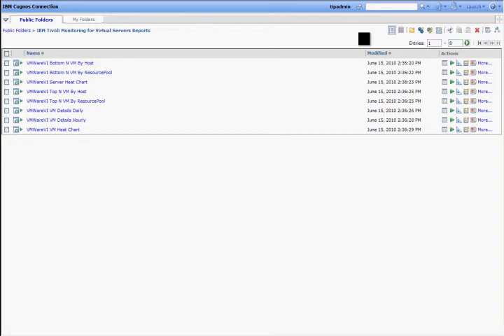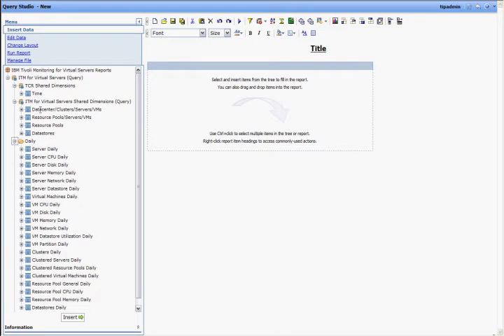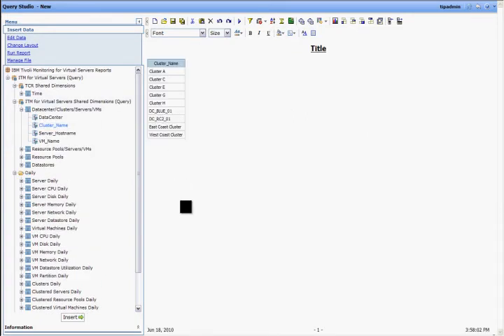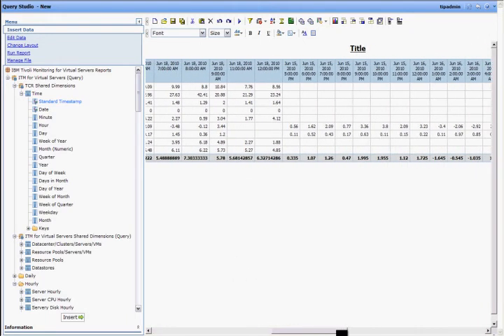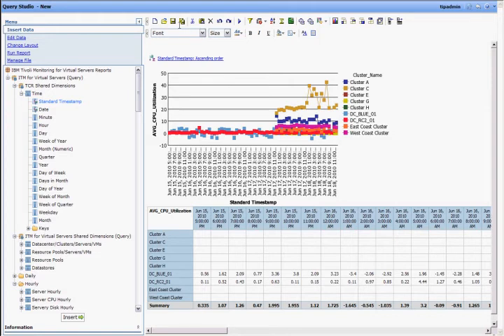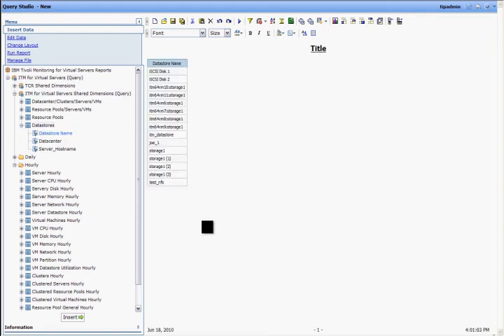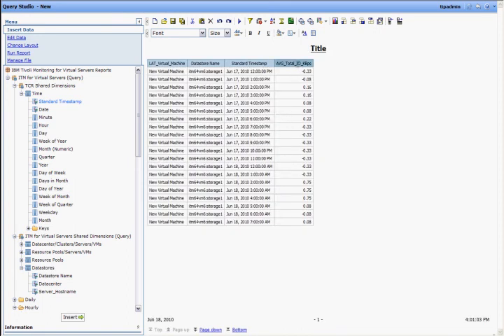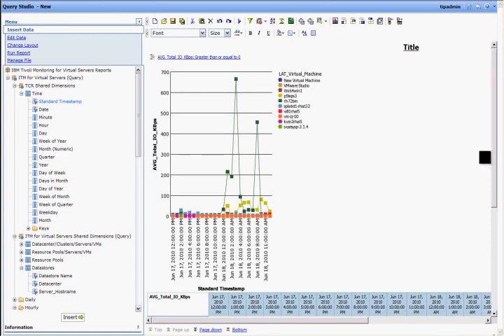ITM for Virtual Servers Cognos Reports Part 2